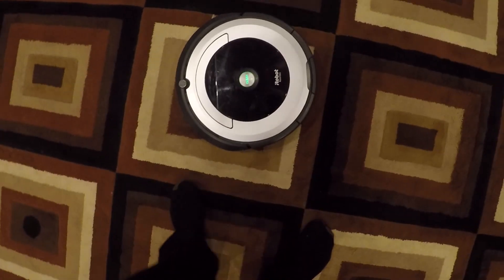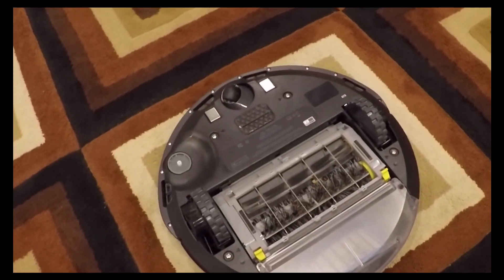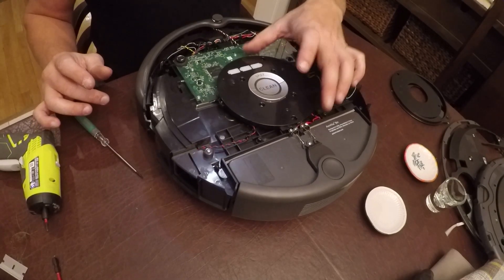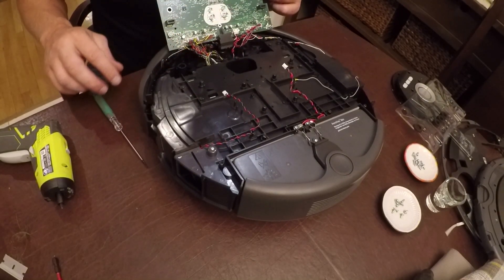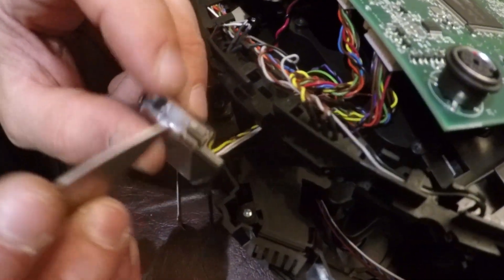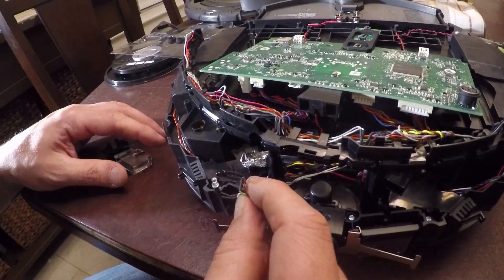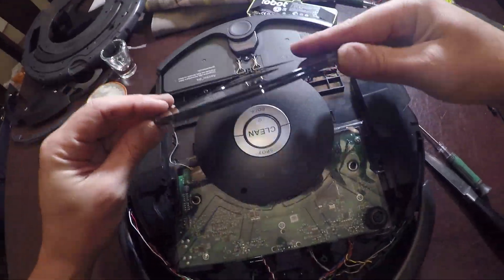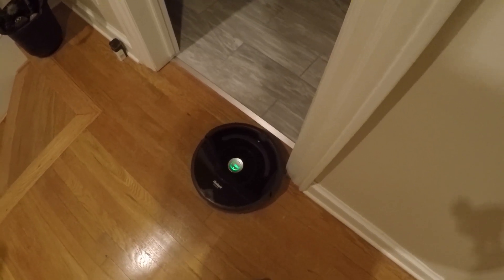Roomba TRUE Black Carpet Dark Border Cliff Sensor FIX (NO TAPE or FOIL)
For Those Uncomfortable Doing this themselves:
Roomba Modification Service

How to properly bypass the sensors to stop the Roomba from avoiding/ getting stuck on Black Carpets or Dark Borders.  Directly mod your Roomba by bypassing the cliff detection sensors internally.

Roomba black carpet fix
If you are here, it’s likely your beloved Roomba is misbehaving… We’re here to help!
The iRobot Roomba does not pair well with black/ dark patterns or borders on carpet. In other words, it will interpret dark colors as potential drop-off risks. This may cause the vacuum to and go back and forth as it tries to avoid areas of the black (or very dark) carpet to keep itself from danger. This is a safety mechanism included in all Roomba models.  The good news is there are multiple methods to correct this behavior. Continue reading for an explanation and multiple solutions to the Roomba black carpet issue.

The Problem
The Roomba detects if it is in danger of falling down stairs or other drop-offs by using it’s cliff sensors. These downward-facing cliff sensors can “see” drop offs and save your Roomba from falling off of an edge. They operate by emitting infrared light, and verifying it’s reflected back to a sensor.  Dark colors absorb light and light colors reflect it. Therefore, when the Roomba rolls over a black/ dark carpet (or border), it interrupts the absence of reflected, infrared light as a cliff. ALL iRobot Roomba models have this issue. Yes, even the top of the line Roomba 980 is plagued by this problem.

There are two solutions. Both of them involve fooling the internal cliff sensors!

The first solution to the Roomba black carpet issue (the easier fix of the two methods):
On some models, simply taping aluminum foil over the cliff sensors (shiny side facing the sensor) can fool the sensors. As a result, they always reflect the infrared light back to the sensor.  Please be aware that your Roomba will now be unable to detect any “cliffs.”  The Roomba will, however, still have the ability to utilize the forward-facing sensors.  The forward-facing sensors will continue to ensure the robot does not smash into walls or other obstacles in its path. In addition, the forward-facing sensors will still respect “virtual walls” (more on that to come)

The foil method does not work for all available Roomba models. Furthermore, some newer models may detect your attempts at deceiving the cliff sensors and sound a verbal error upon starting a cleaning job.  If your Roomba is not compatible with the foil method, do not worry! The second method (below) works with every current Roomba model.

Example of the foil modification

One downfall to using aluminum foil or other reflective material to fool the sensors is its susceptibility to dust getting between the foil and the sensor. In time, this may cause the modification to fail.
Once again, It’s worth mentioning that the forward-facing sensors are still fully functional. Therefore, they will continue to detect the presence of  Virtual Wall Barriers. Multiple virtual wall barriers can also be used with multiple drop off points!

A Roomba Virtual Fence

Generally, when you purchase a Roomba, it comes with a virtual wall barrier included in the box. It can be set to emit a linear, ‘invisible fence’ type of border or a ‘circular’ border.  When the tower is set to emit a linear border near a drop-off, it can result in the best of both worlds: A Roomba that will vacuum over any dark surface while avoiding actual drop-off threats… Just remember to change the batteries in the virtual wall barrier every 6 months to ensure your Roomba does not decide to go cliff jumping!

The second, more reliable solution: Addressing each of the cliff sensors internally.
In this method, we re-position each transmitter and receiver within the sensors. They are positioned near each other creating an artificial loop, or “okay” signal to the Roomba.  Implementing this fix requires some disassembly and reassembly. As a result, this mod takes more time than using aluminum foil. Expect to spend about 45 minutes to an hour. We think it’s worth the time spent to produce a stable, long lasting solution to the to the Roomba black carpet issue.  This solution is also fully reversible, it’s possible to revert back to the stock configuration at any time.

If you are in the market for a new Roomba to clean your dark carpets and you are looking to implement this modification, we recommend the iRobot Roomba 690 Wi-Fi Connected Cleaner Robotic Vacuum . It’s currently the best price-to-performance model offered. Coincidentally, it’s also one of the the easiest to modify. We created a video showing how to implement the sensor re-position method which takes you through the process, step-by-step!